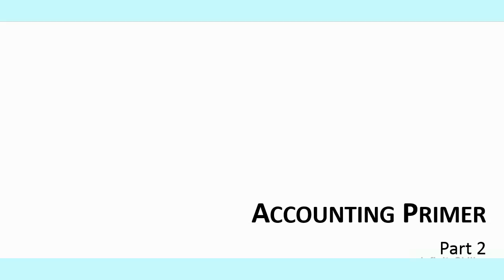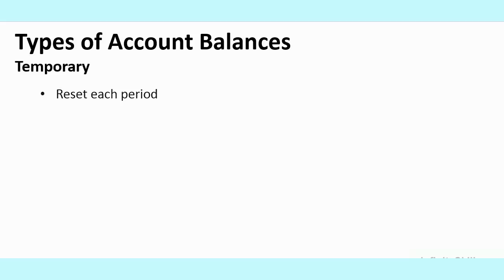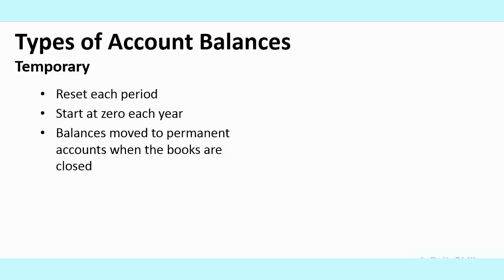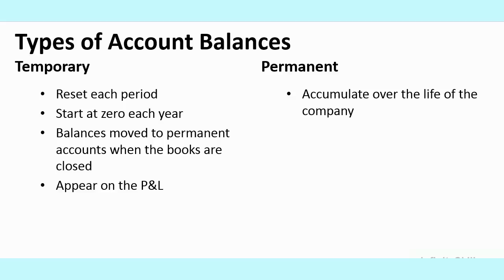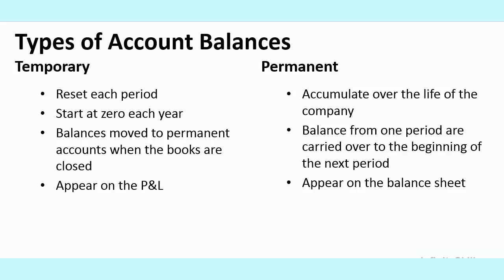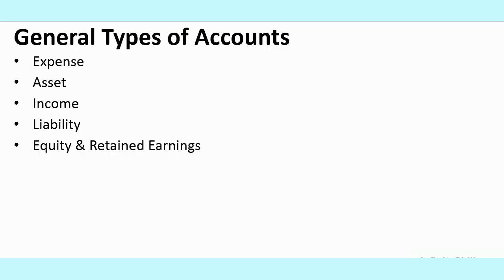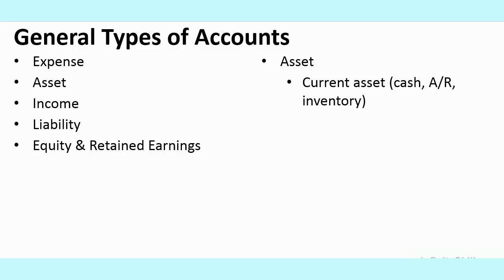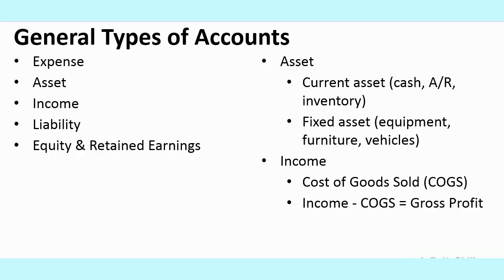8 Accounting Primer Part 2